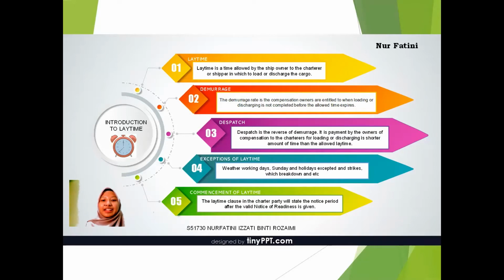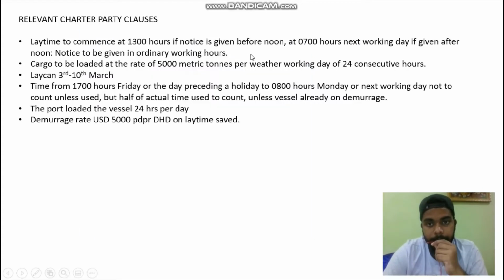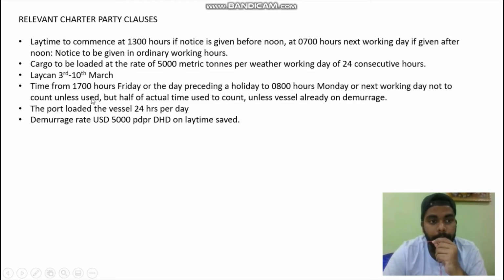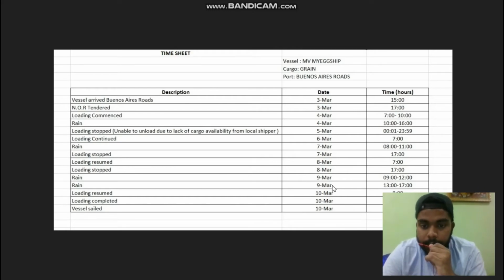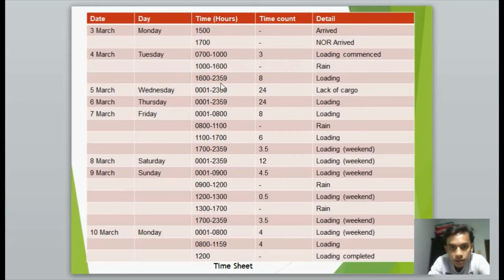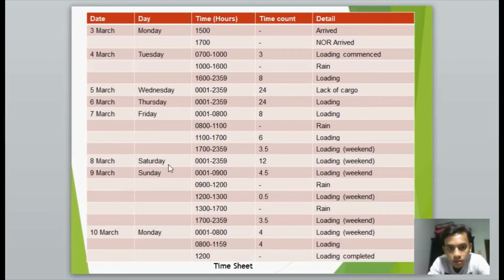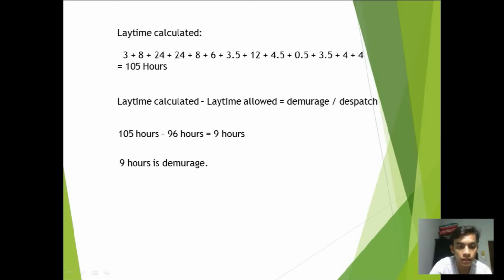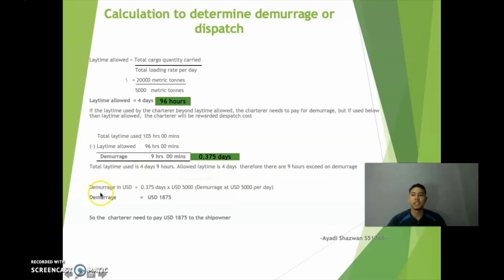MMM4201 BROKER AND CHARTER (LAYTIME CALCULATION)